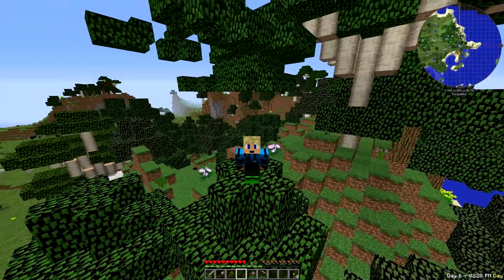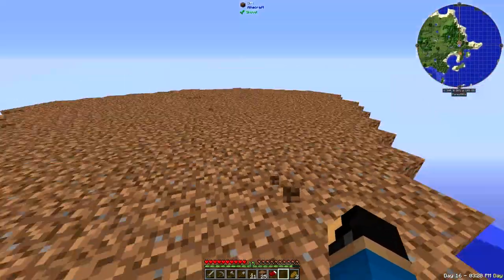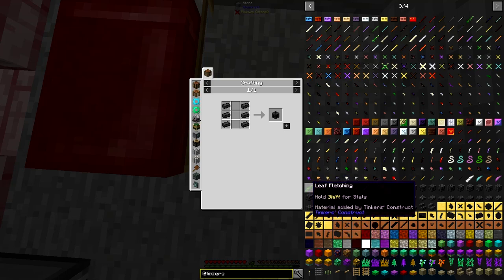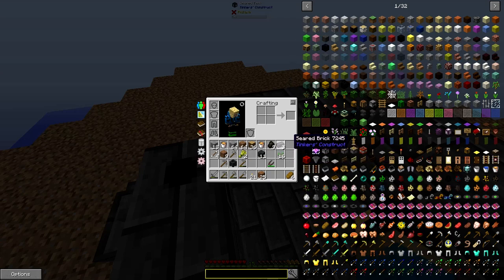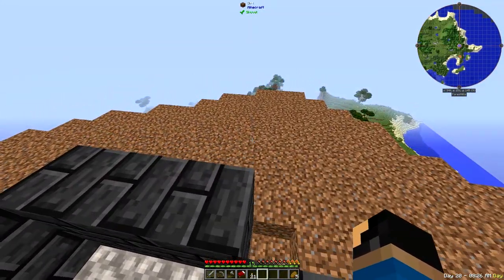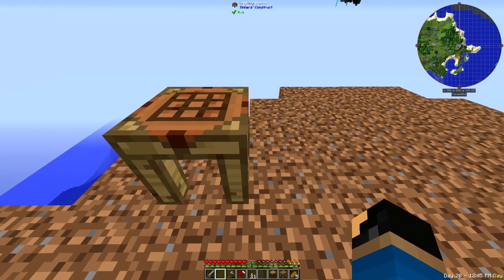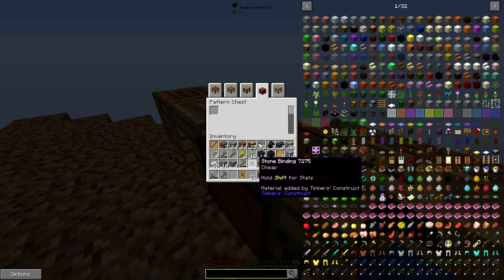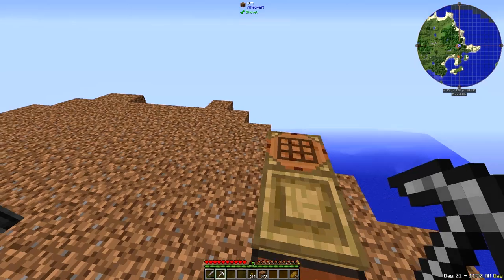Tinkers Construction! | Manz's Mad World: Rebooted #2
Hey Guys! Today I continue my singleplayer modded series. Welcome To Manz's Mad World! In this world I aim to use the coolest and weirdest items and blocks in the mod pack to build my world from the ground up... Enjoy :D